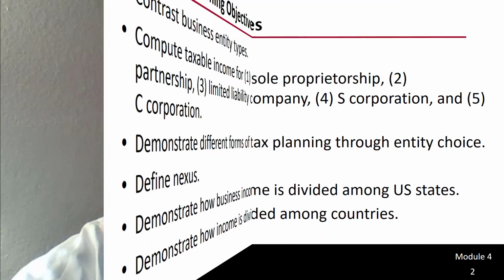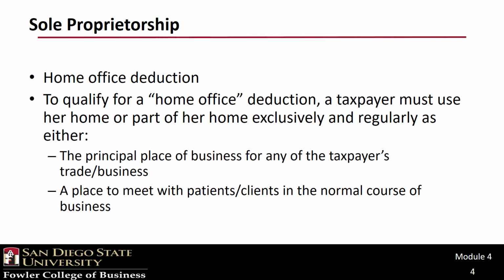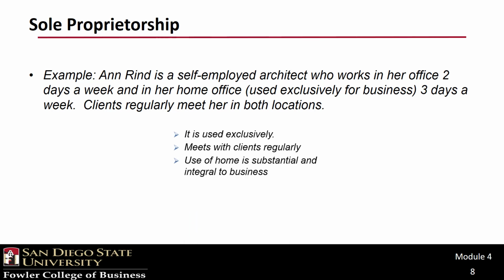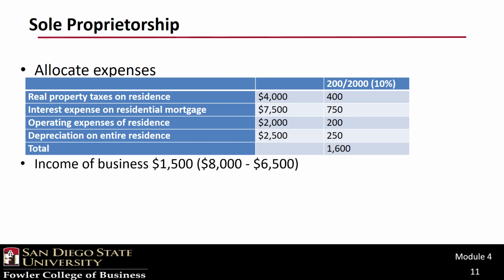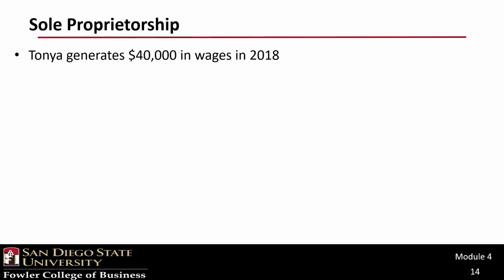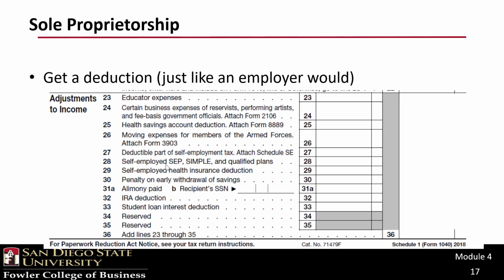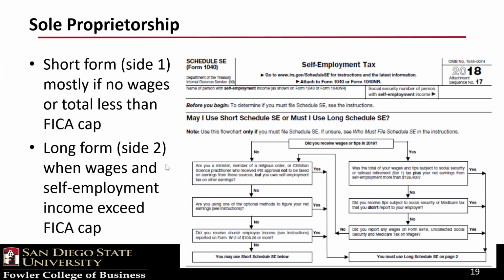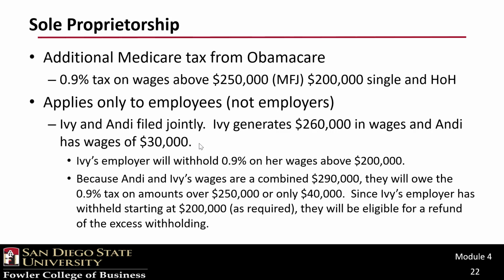ACCTG 325 Video T10A Sole Prop